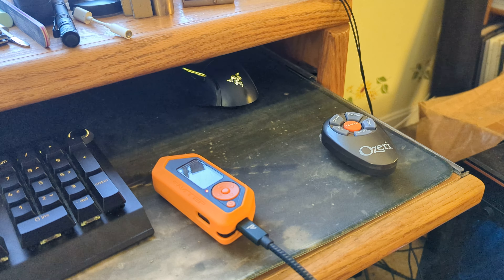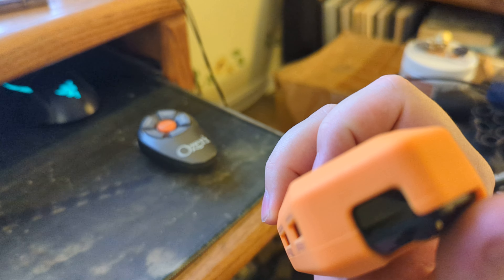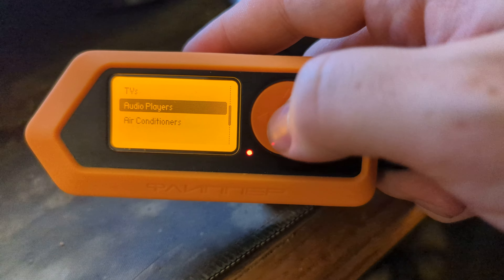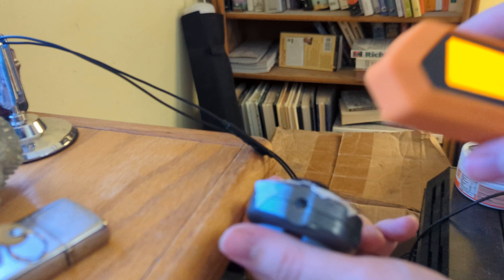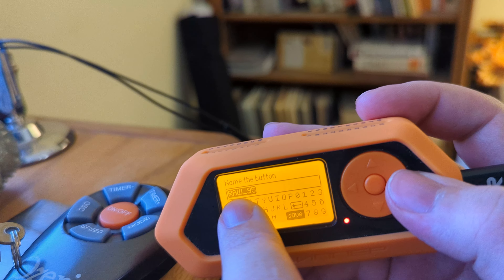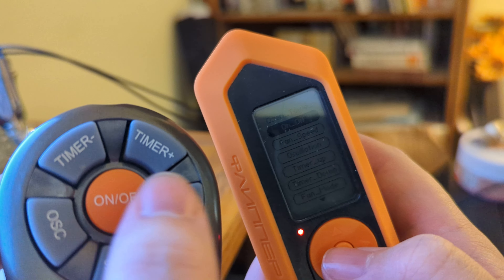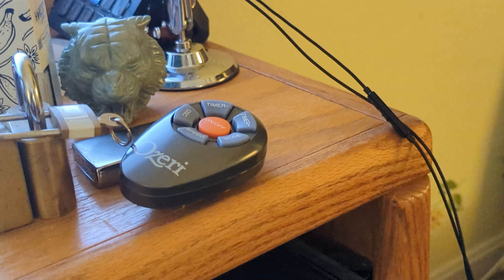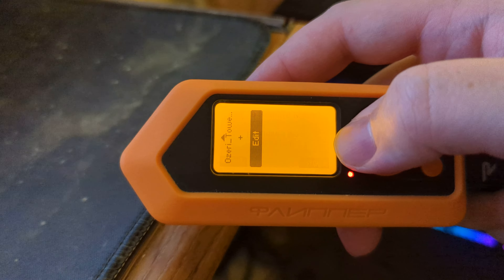Flipper Zero - Programming and Emulating Remote Buttons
PERFORMING THESE ACTIONS ON PROPERTY THAT IS NOT YOURS IS A CRIME. USE ONLY ON YOUR OWN EQUIPMENT. USE THIS DEVICE AND INFORMATION PROVIDED AT YOUR OWN RISK.